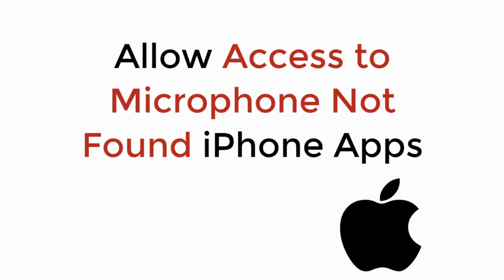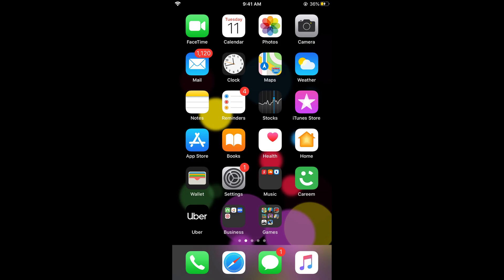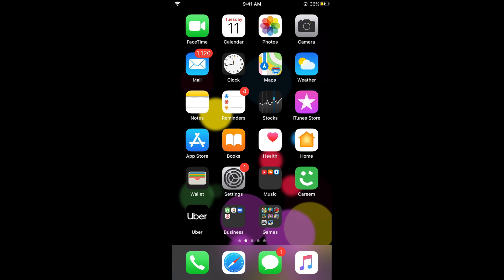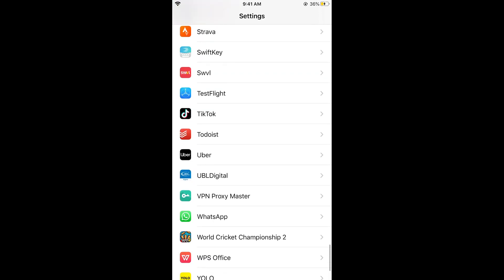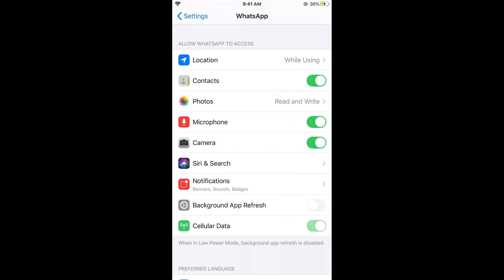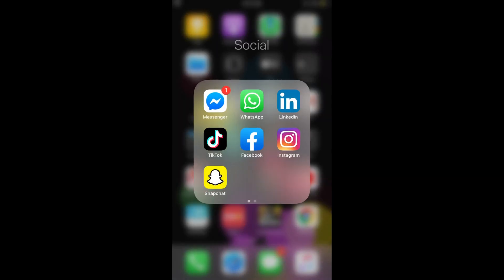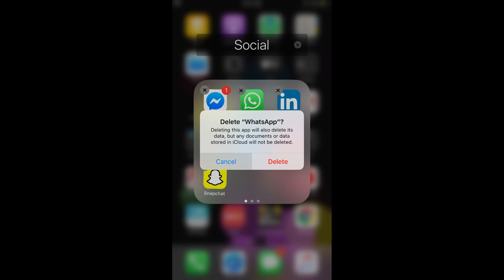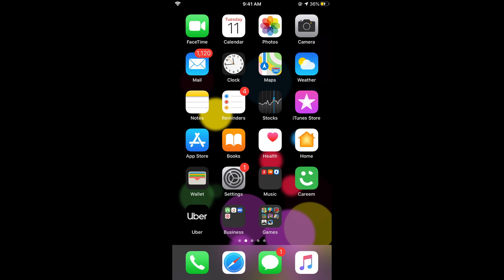FIX Allow Access to Microphone Not Found on iPhone Apps (2021)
Learn FIX Allow Access to Microphone Not Found on iPhone Apps like instagram , snapchat, tik tok etc. It is simple process FIX Allow Access to Microphone Not Found on iPhone Apps, follow this video.

0:00 Intro
0:05 FIX Allow Access to Microphone Not Found on iPhone Apps